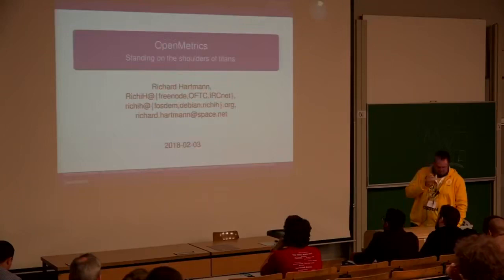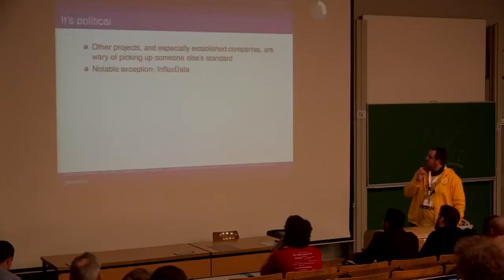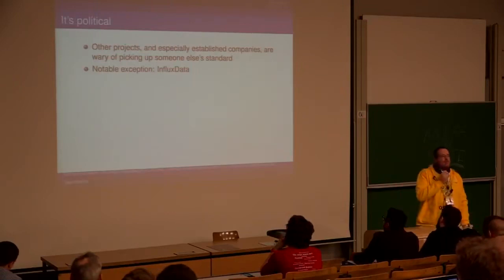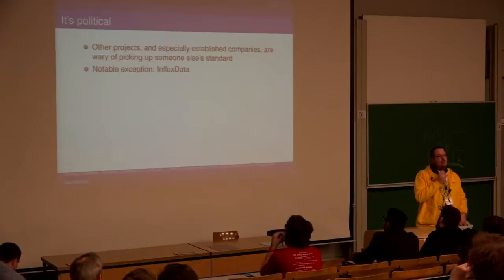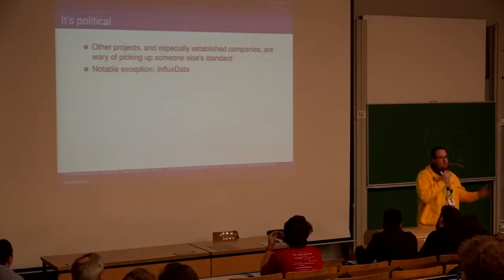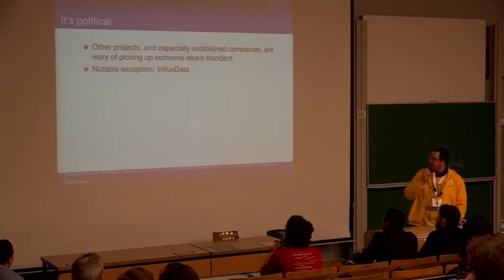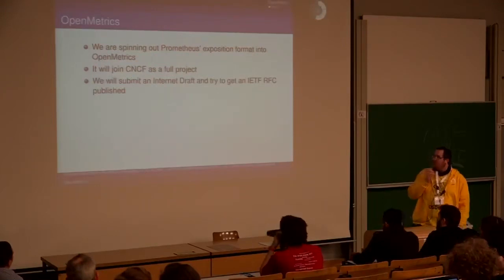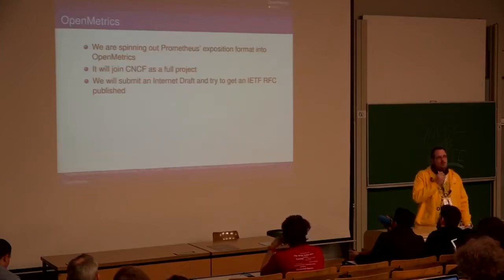OpenMetrics an industry standard for metrics Standing on the shoulders of titans